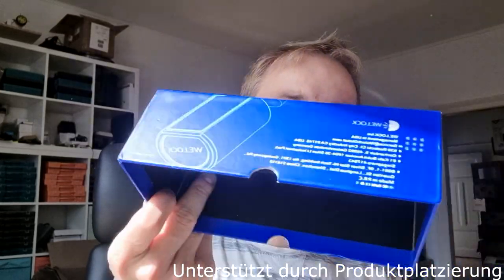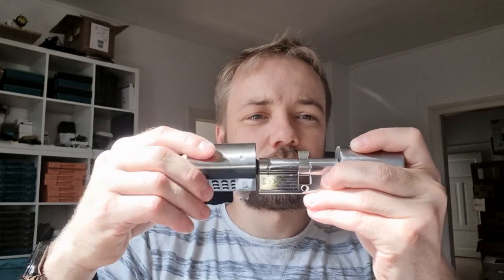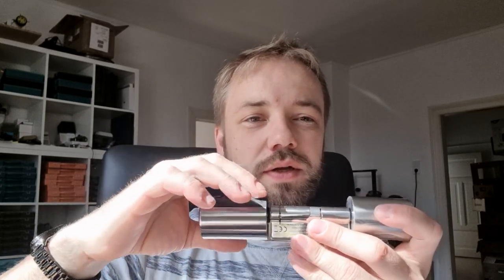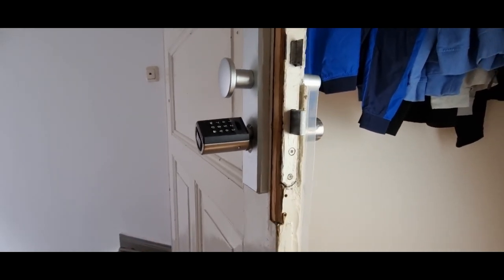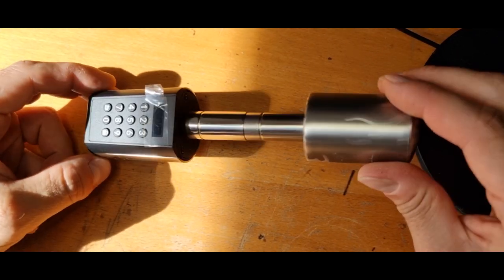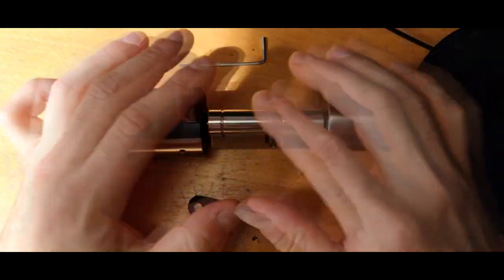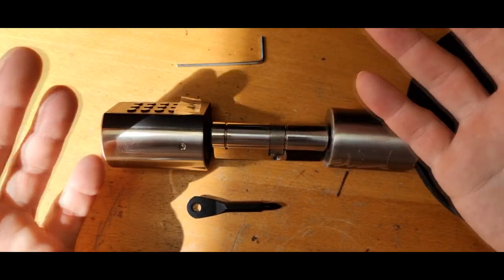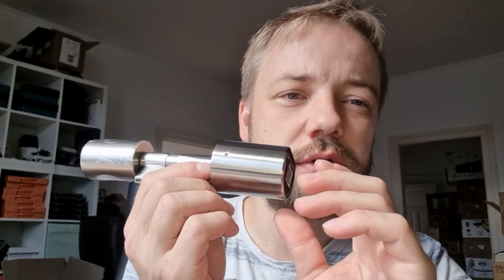Electronic lock with Bluetooth & RFID Review-teardown WELOCK PCB41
In this video i am showing you the WELOCK electronic lock and show as well whats inside of it

The Lock was send to me for free to test it.